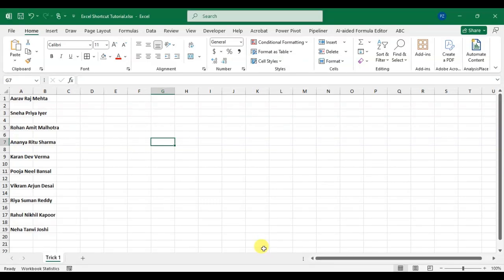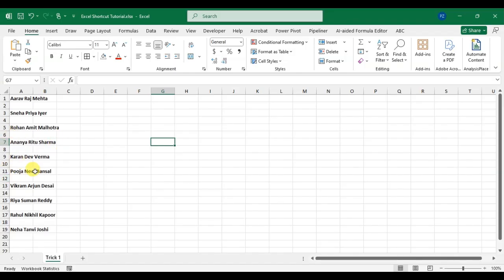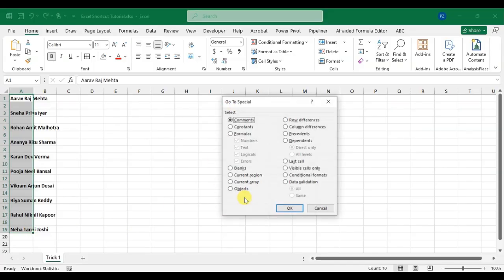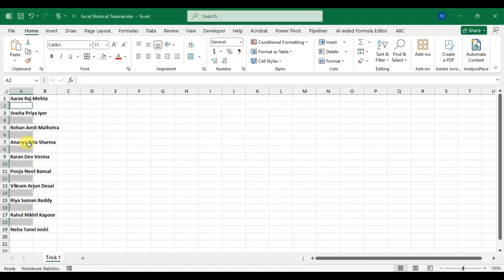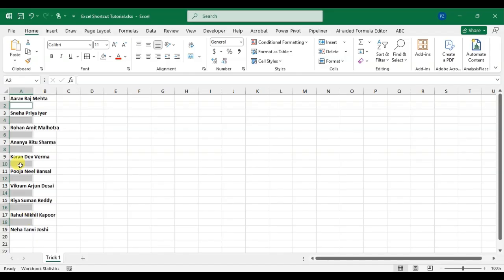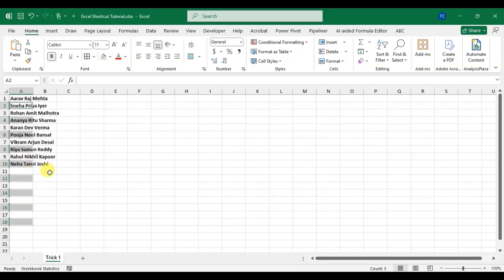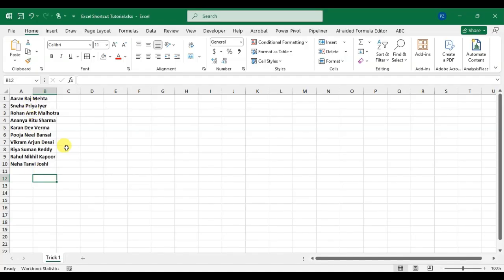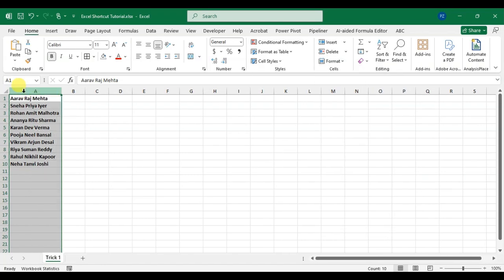How To Remove Blanks And Arrange Names In One Column In Excel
How To Remove Blanks And Arrange Names In One Column In Excel, select here the all name okay then press the control G and here the go to dialog box is open then click on the option and click on the blank and click on okay and you can see the all blank row is selected then press the control minus